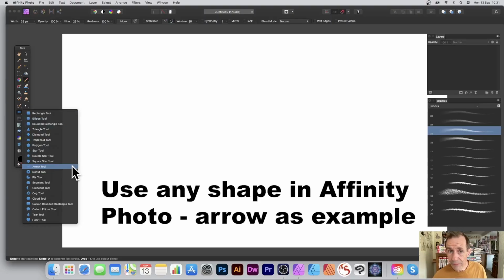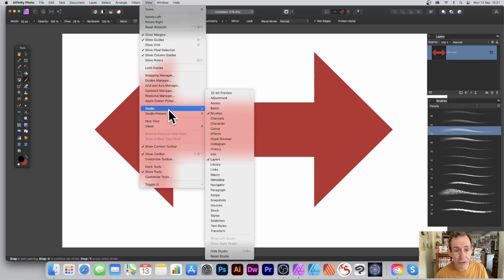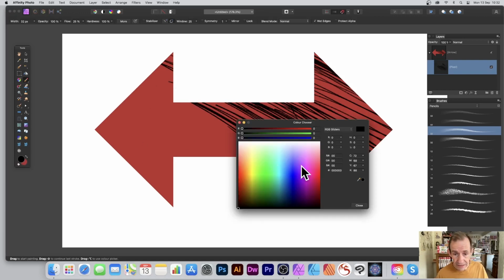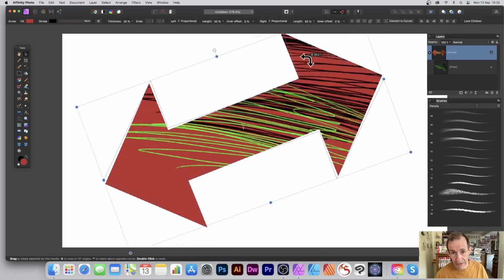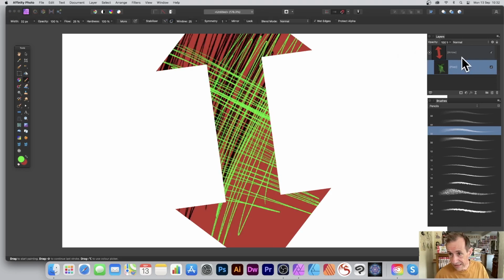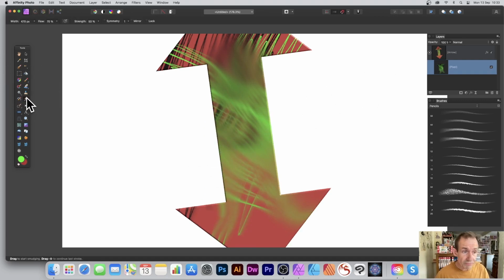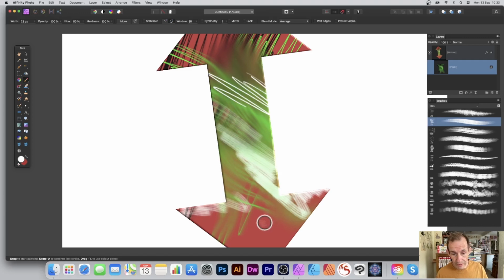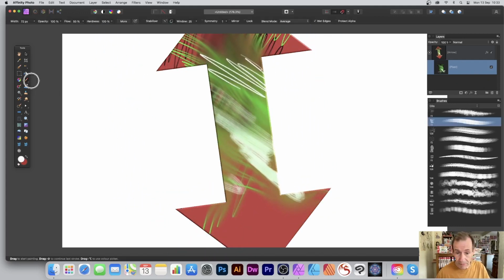Paint on vector shapes Affinity Photo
Paint on vector shapes Affinity Photo - add a vector shape such as arrow and apply pencils, oils, smudges etc to the live shape design.
0:00 Start of video on paint brushes on vector shapes
0:15 Brush tool
0:30 Apply brush
1:17 Pixel layer
1:40 Smudge
2:15 Move brush layer